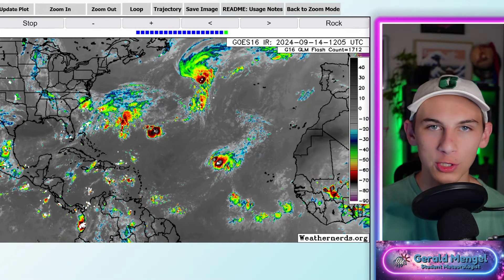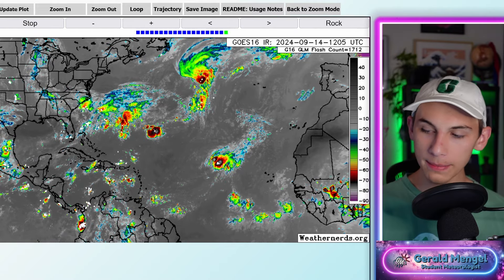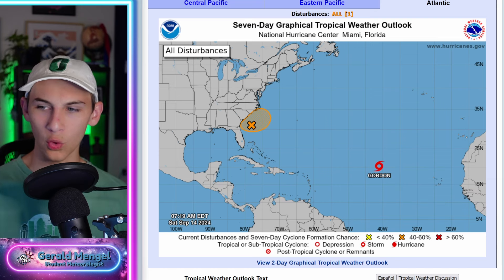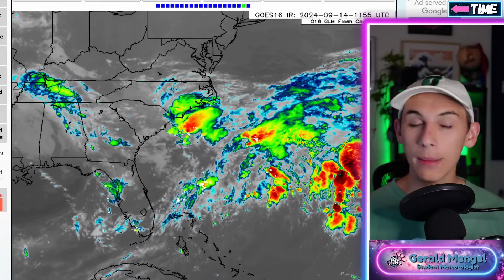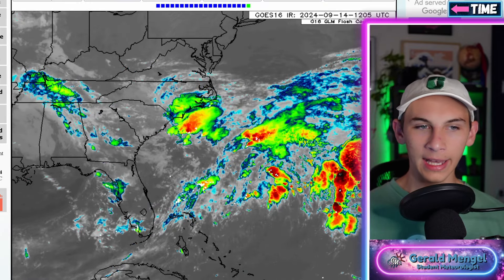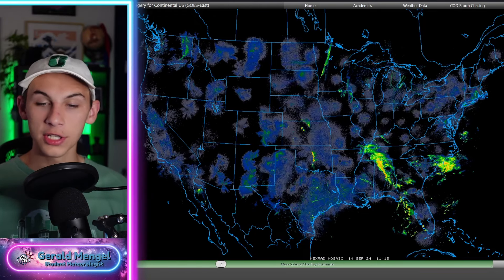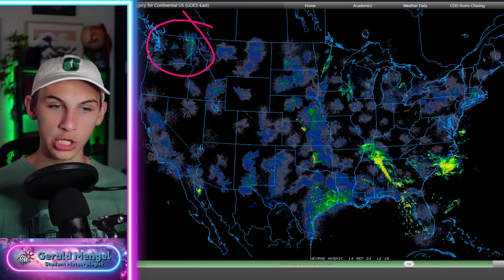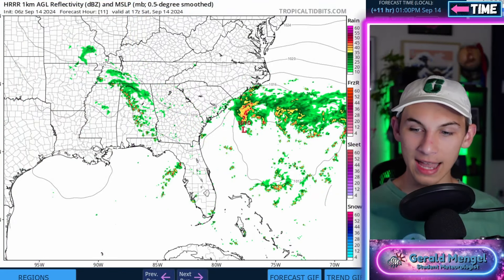IMPACTS Are Expected As Tropical Development And Other Storms Loom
0:00 - Intro
1:00 - Tropics Overview
5:03 - Current Conditions
8:40 - Southeast Tropical Development?
16:30 - More Storms To Watch